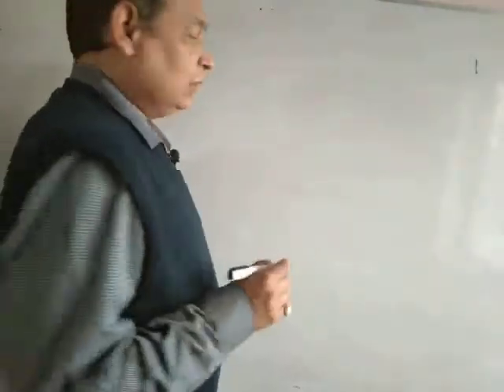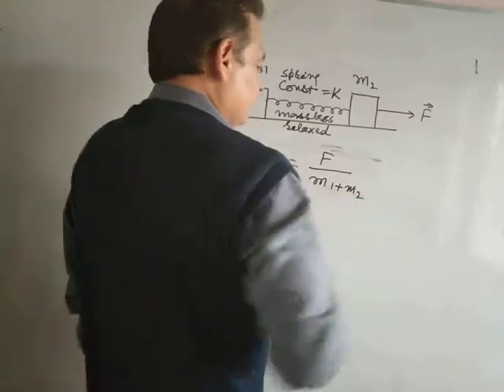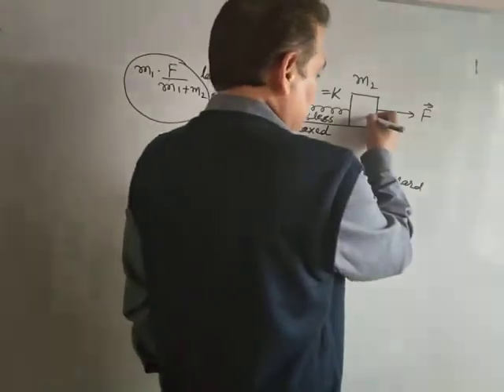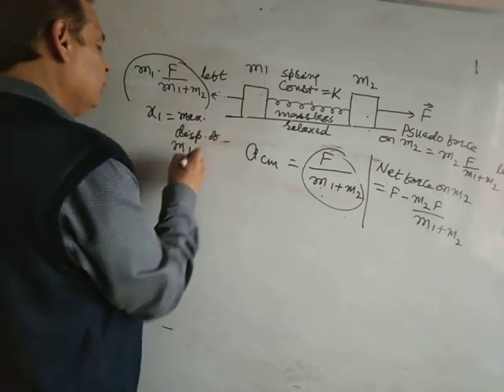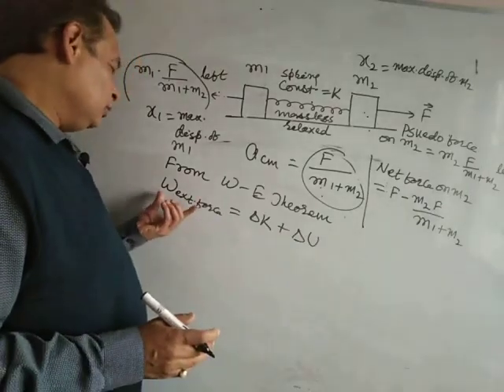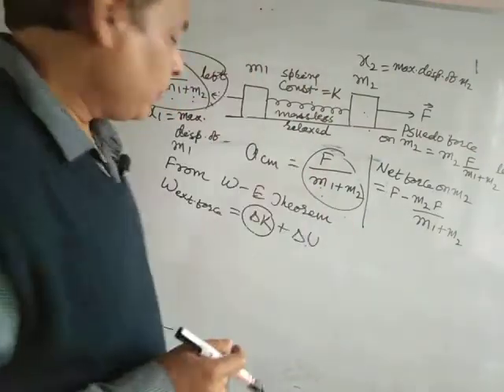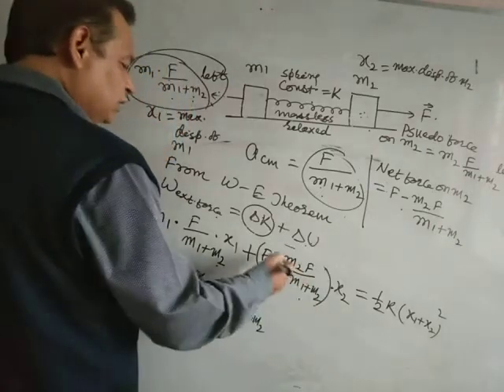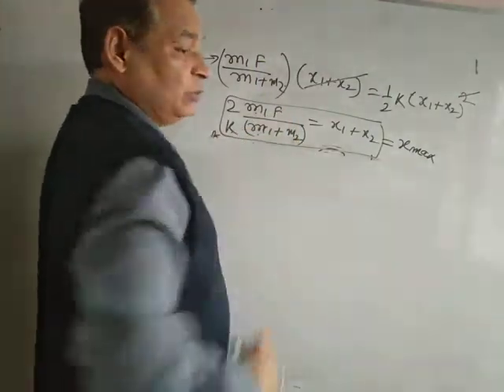accelerated centre of mass frame (English)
same lecture is available in Hindi